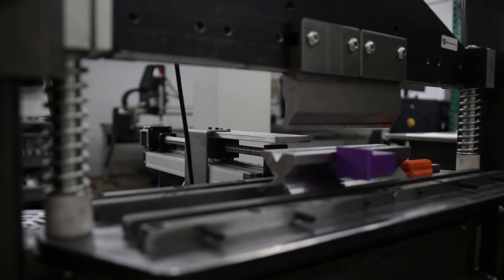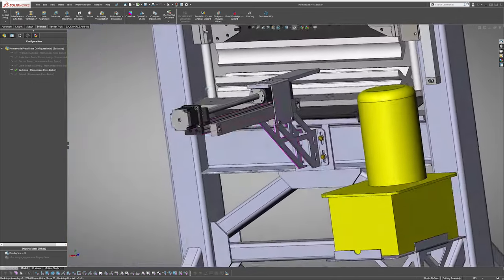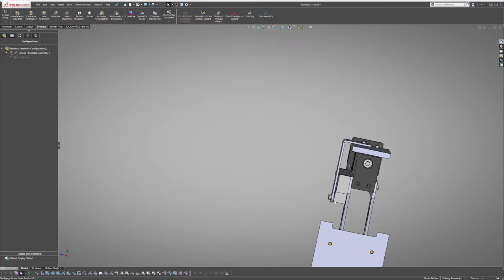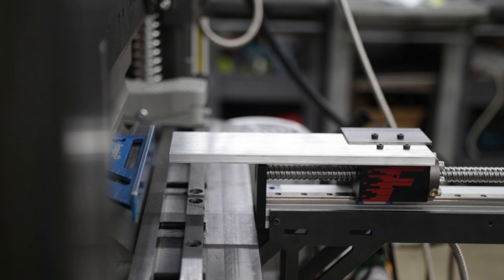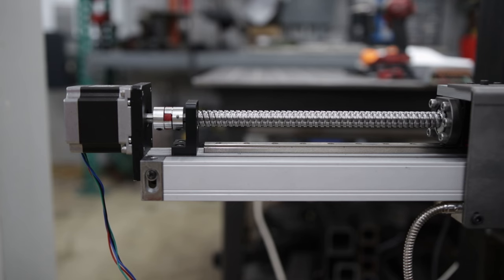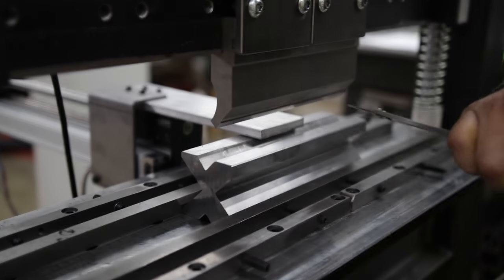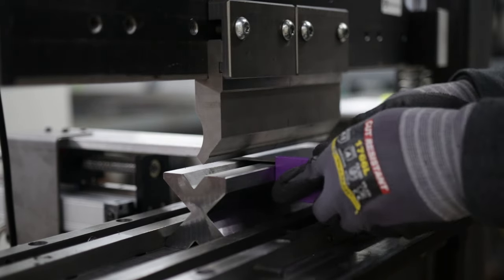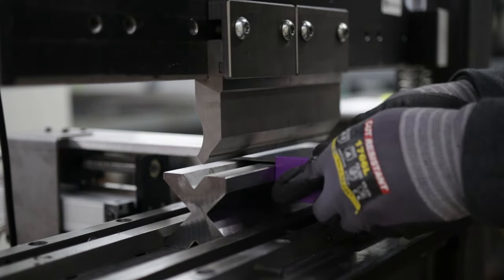DIY Hydraulic Press Brake PART 2- Backstop Using a Linear Actuator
Want to build your own Hydraulic Press Brake? Links to the DIY Build Plans:

Etsy Shop

Video Description:

How to build a homemade pressbrake. In this video series, I’ll share the process of building out my homemade brake press, which will include a NC control back gauge and limit switches to tell how far the punch die needs to travel down to achieve a desired and repeatable bend angle.

Items used in this video:

Anti-Wear Hydraulic Fluid
Limit Switch
Return Springs
Linear Rail
Digital Angle Gage
Leveling Caster 2200lb Capacity Set of 4

Video Chapters

0:00 - Introduction
0:27 - Why you need a backstop
0:56 - Solidworks details of the backstop
1:57 - Making the backstop and building it
3:50 - Installation
8:02 - Backstop Demonstration
13:56 - The Results
14:41 - Preview of part 3
15:29 - Diy Weldpak Kit
15:50 - Conclusions

Read more about my PC Setup that I use for SolidWorks and video editing

Do you like the music in this video? Use my link to get your first 30 days for free